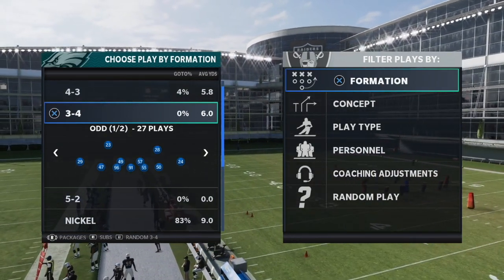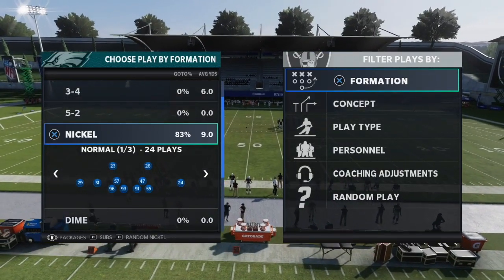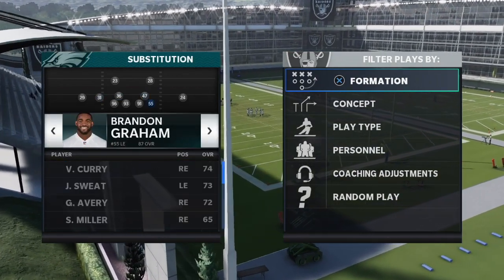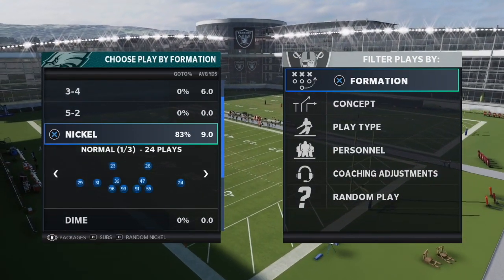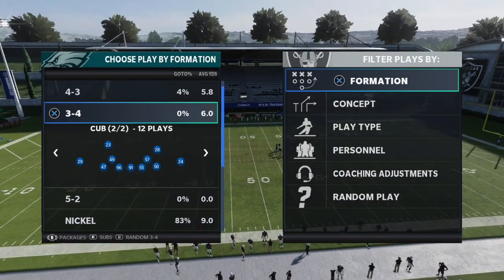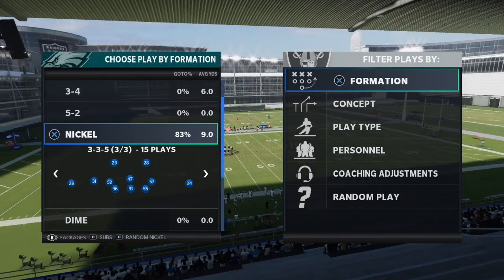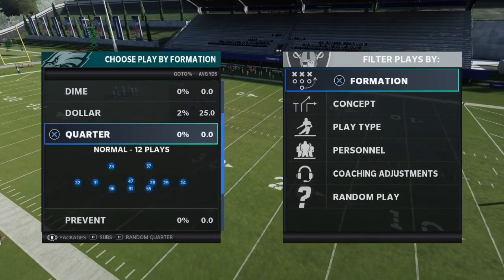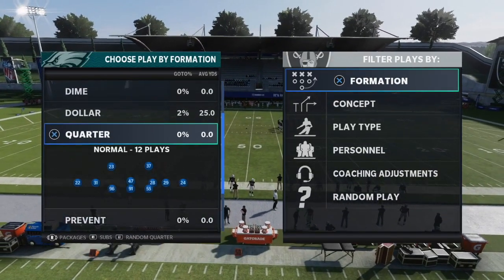Madden 21 Defensive Ebook | Lock Up Every Offense!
1 on 1 Coaching Sessions Here!